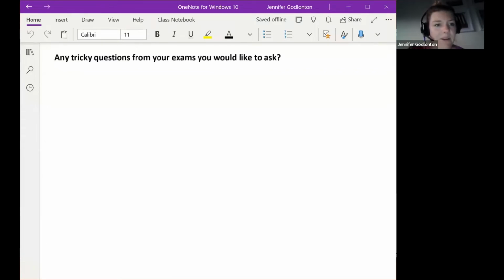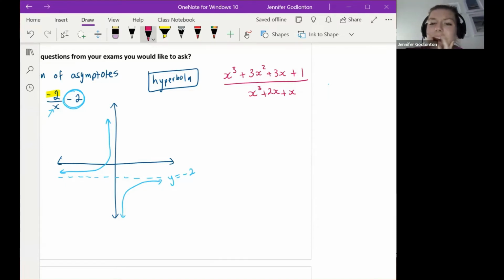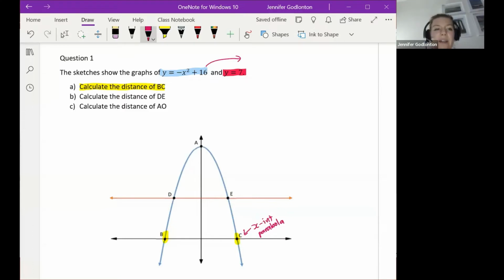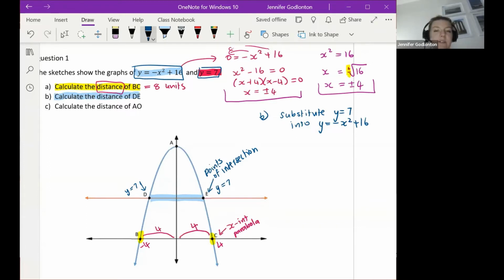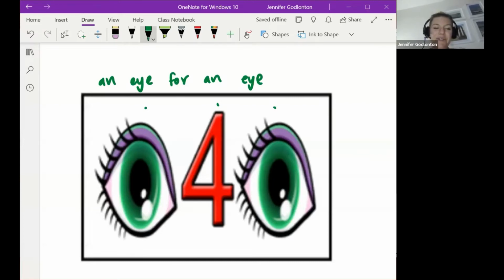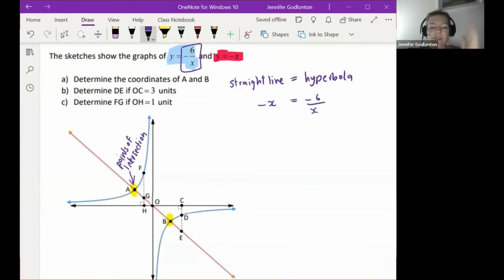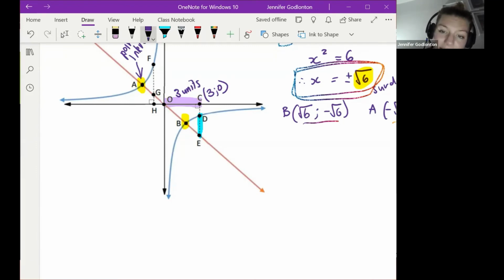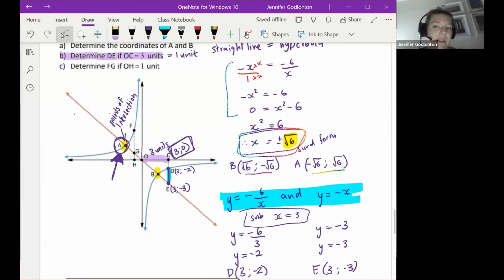Grade 10 - Term 2 Consolidation (functions: parabola, hyperbola, exponential – stepping up)